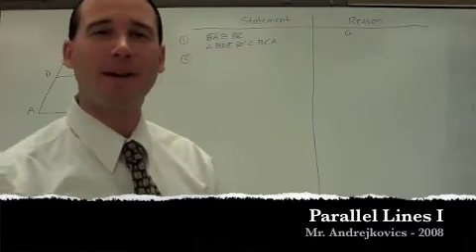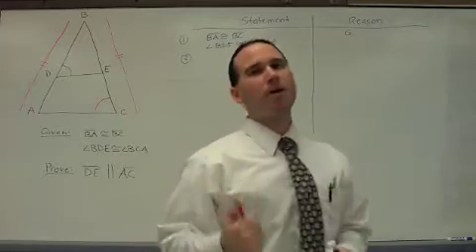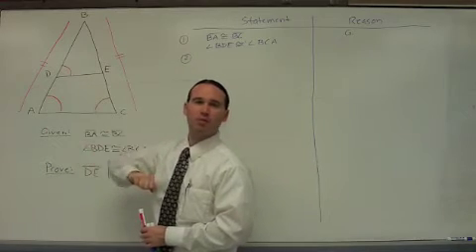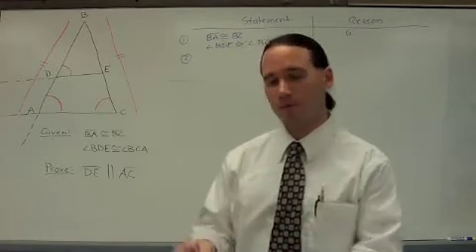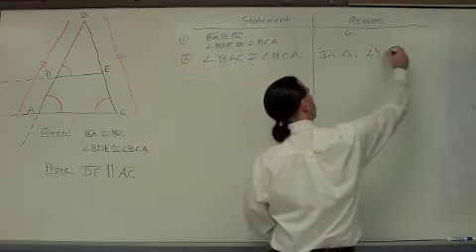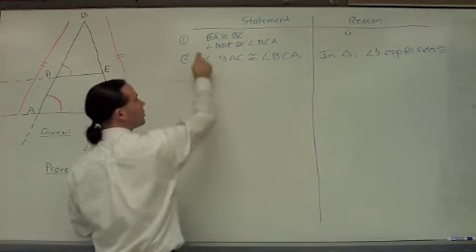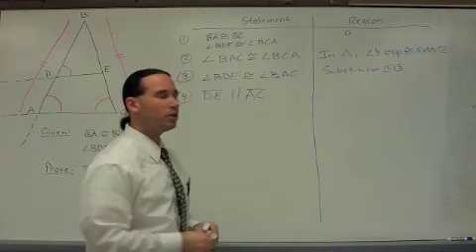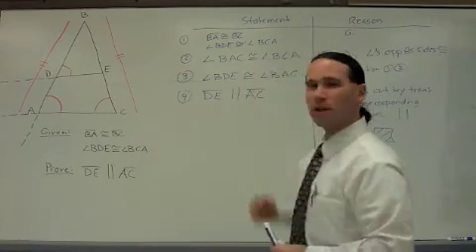Parallel Lines I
A look at using Parallel Line Properties in a proof.